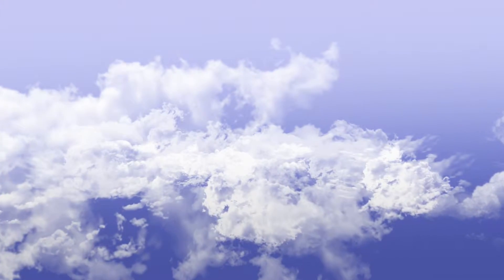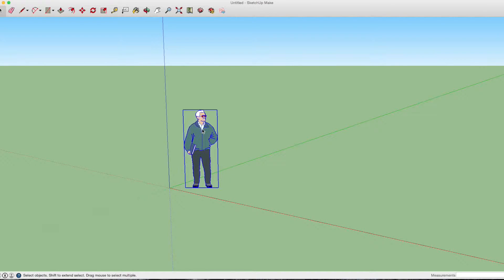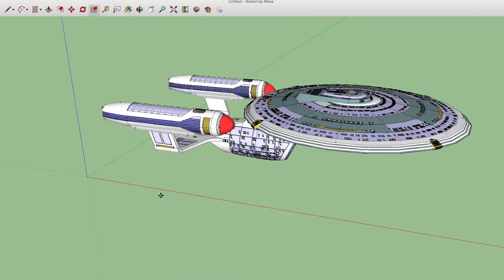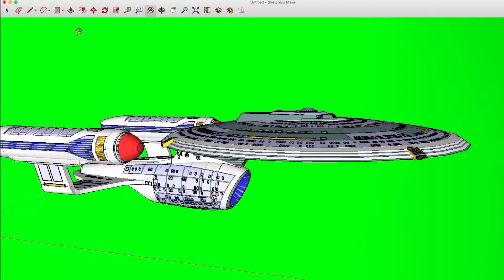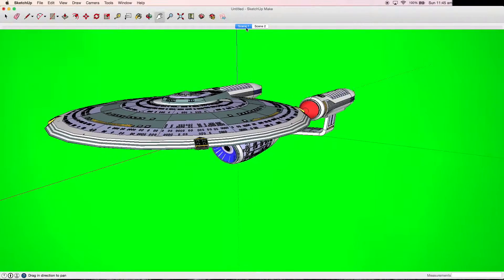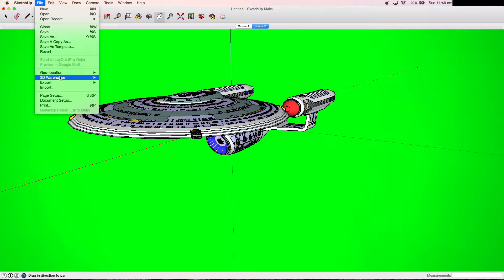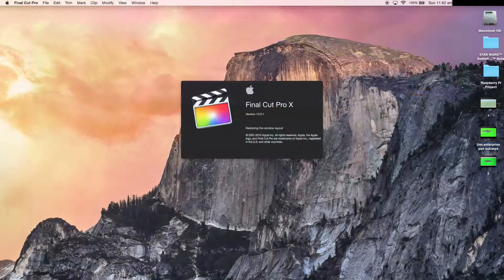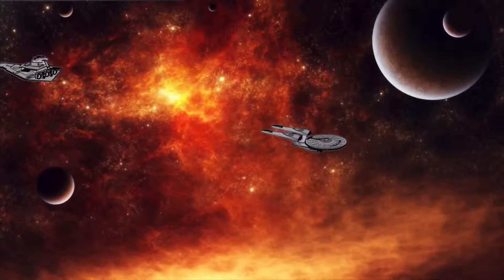How to use Google Sketchup to animate (Tutorial)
This is a tutorial showing you how you can use google sketchup to create animations. Please not sketchup isn't meant for animation and much better results can be achieved using Blender, Cinema 4d or other 3d animation software.

Tags (ignore)